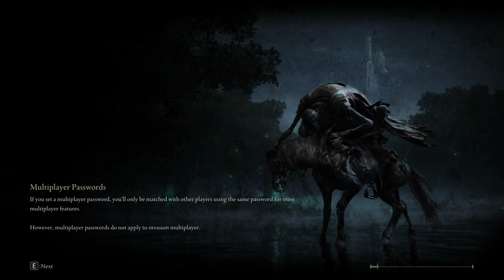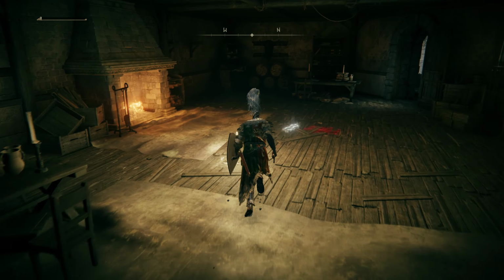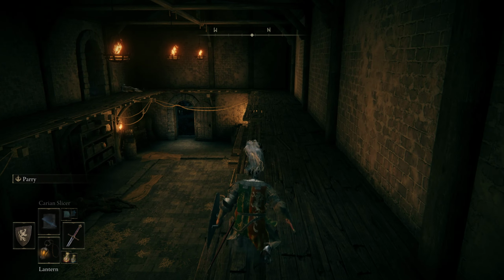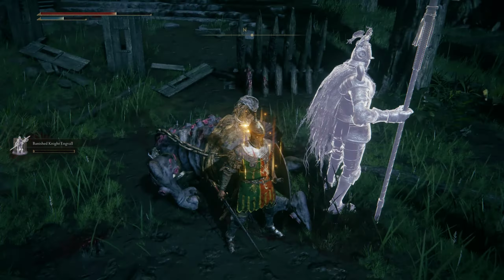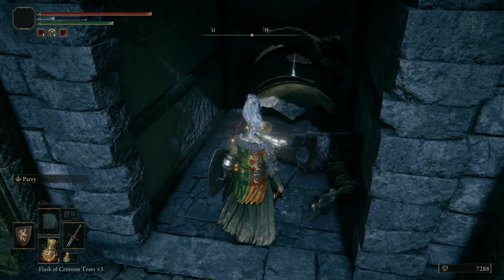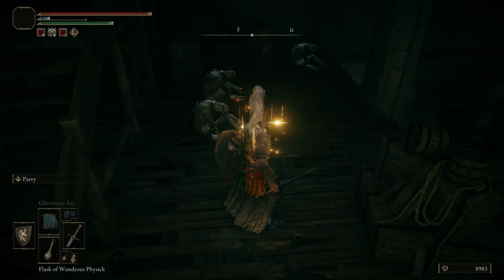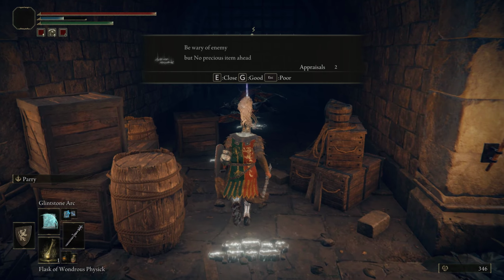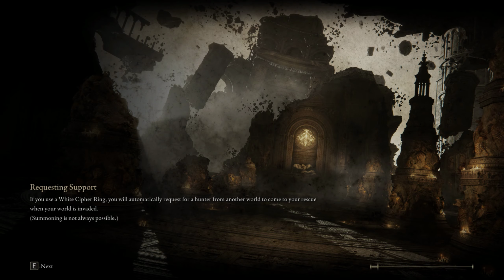1Game1Life Elden Ring: Part 24 - Scion Cheese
Yeah I cheesed it completely I ain't afraid to say it XD I'm still alive and that's what I'm all about!